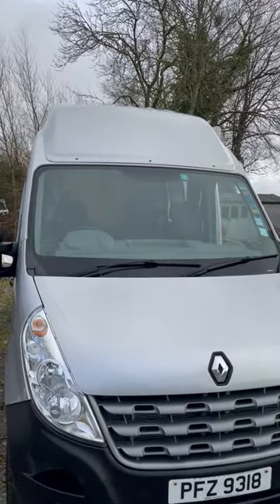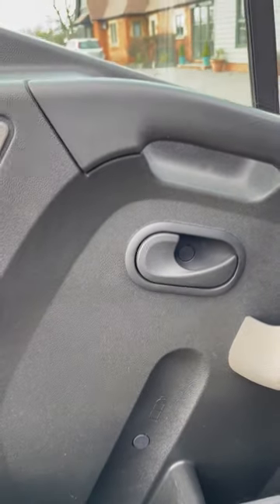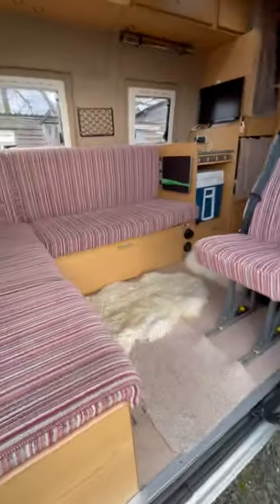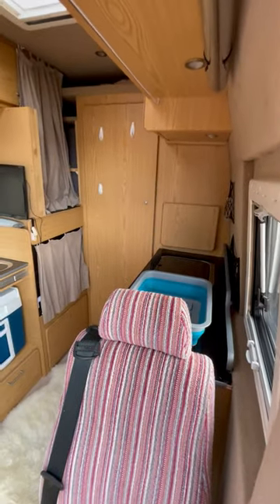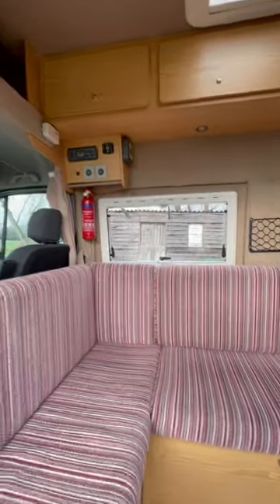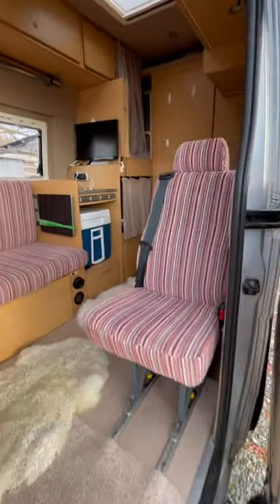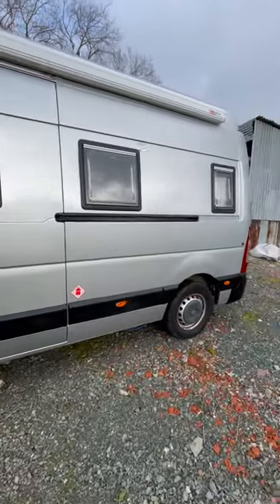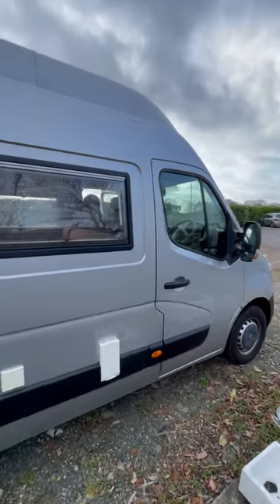Renault Master Camper-van for sale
We have the pleasure of presenting this 2012 Renault Master professionally converted Camper-van, which has 2 berths, 4 seat belts, and has the original high-top, LWB. We have owned the camper for 2 years ( it was our 1st camper) and we have had an amazing time traveling around the UK and Europe. It exceeded all our expectations and drives like a car. Having now bought a property in Italy our journey has changed, so we are sadly putting the van up for sale. The fantastic conversion comes with many key features. Just under 105,000 miles

Vehicle registered: 10/04/2012

Extra Features
These are in addition to what this motorhome typically comes with as standard:

Right-hand Drive
6 Gears
Manual
Diesel
Aerial
Alarm
Wind Out Canopy
Cab air-con
Gas bottle
Diesel Heating
Space for Microwave
Gas Oven
Grill
Radio
Satellite System
Washroom
Shower
Toilet
2 sets of keys
TV and DVD player
2 Solar Panels
2 Leisure Batteries
Double Bed
4 Seat Belts
Rear Seat belt
Tow Bar
V5 Docs
All receipts for upgrades
FULL MOT